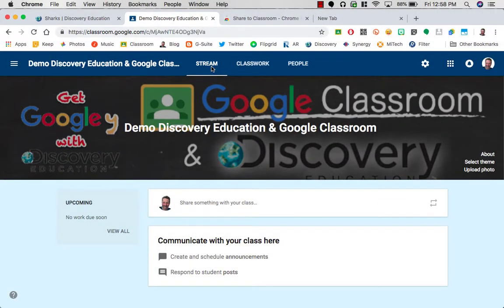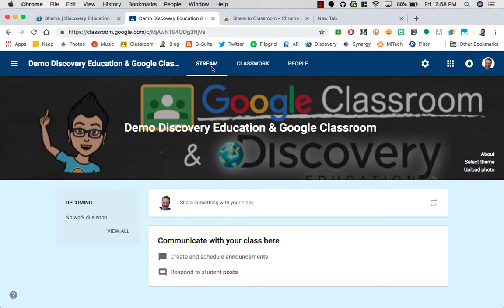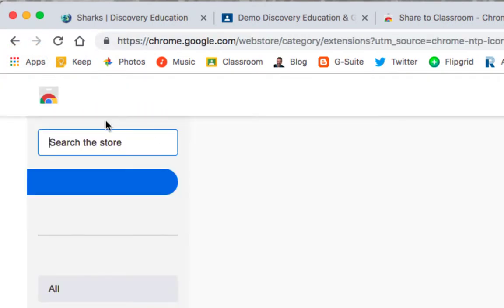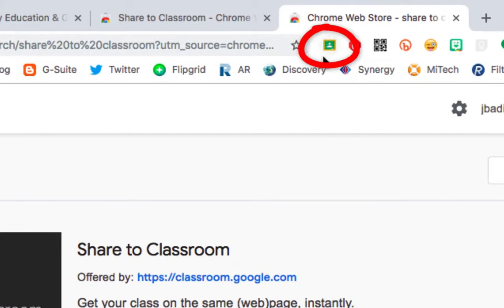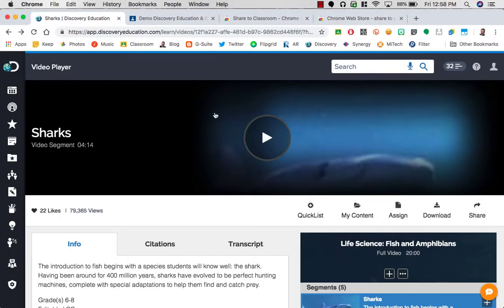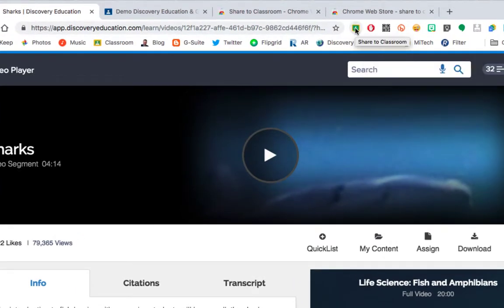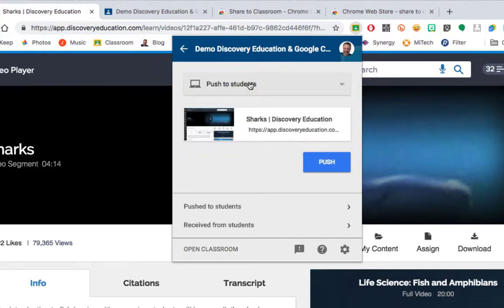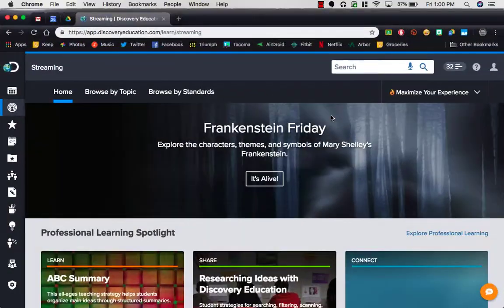Share to Classroom Push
Here is a quick "How-to" showing how to share DE (or any website) material directly to your students' screens using the Share to Google Classroom Chrome extension.